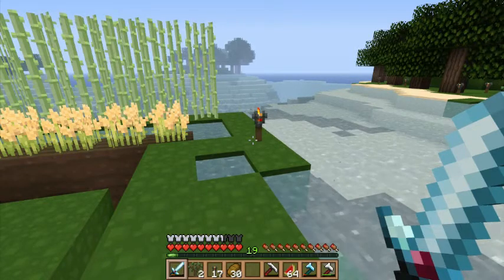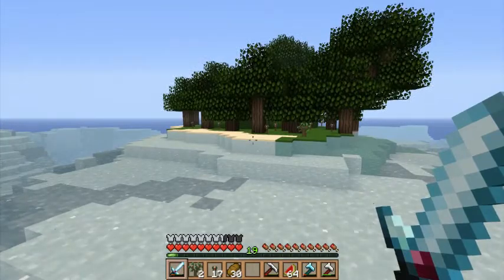Minecraft: Survirony Island Part 9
Familiar Faces in Familiar Environments.

The Large Biome Seed LET'S BUILD A TOWN OR SOME SHIT trolls me, But not one to take lip from any randomiser, I bring a friend and Carry on.

Check the playlist on this channel for earlier videos in this series.

All other content, images and audio © doobcast (at doobcraft)